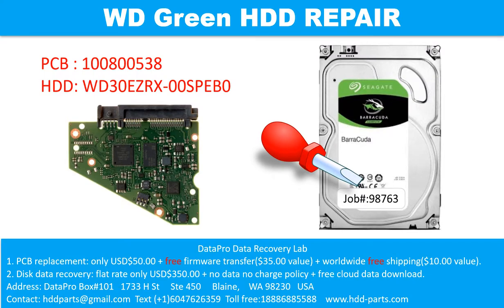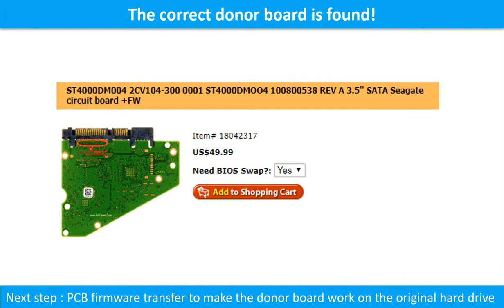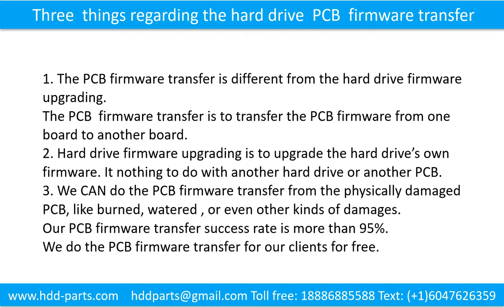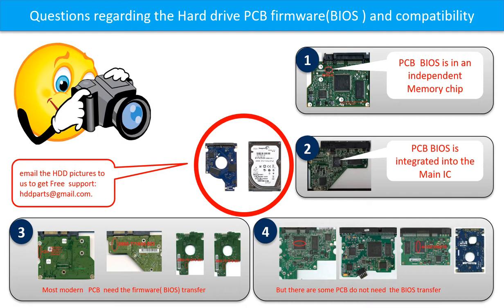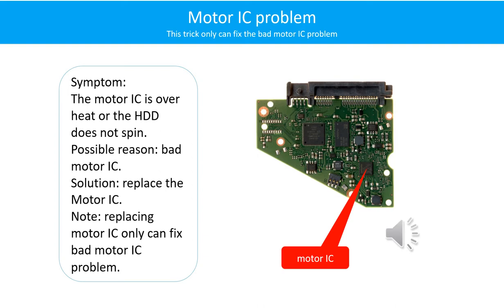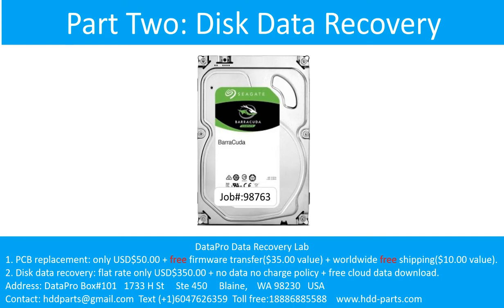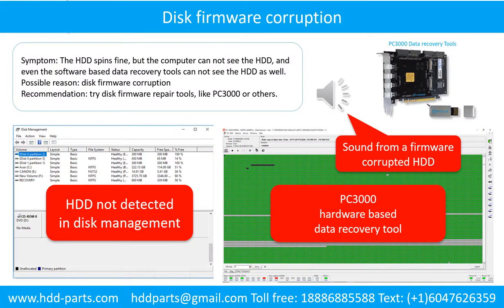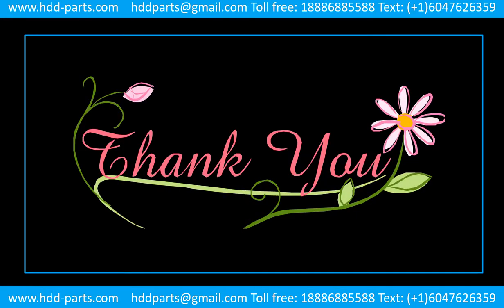Seagate BarraCuda ST4000DM004 ST3000DM007 100800538 PCB repair replace hard drive data recovery